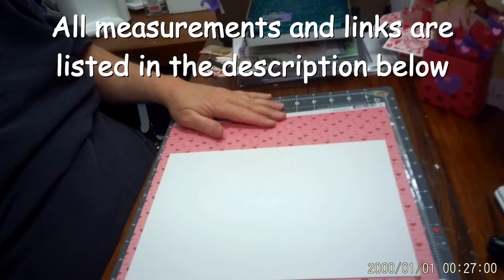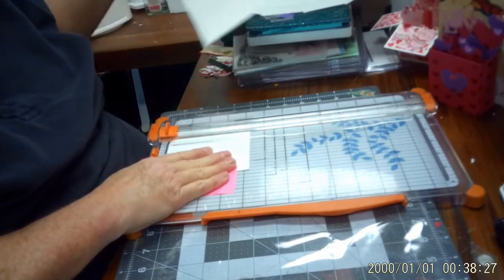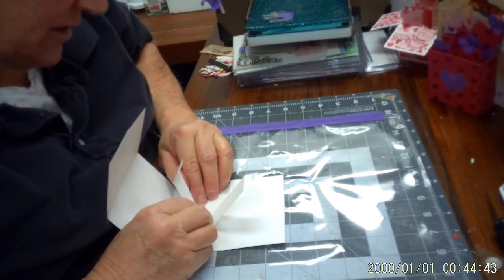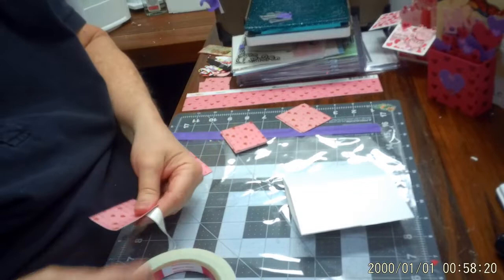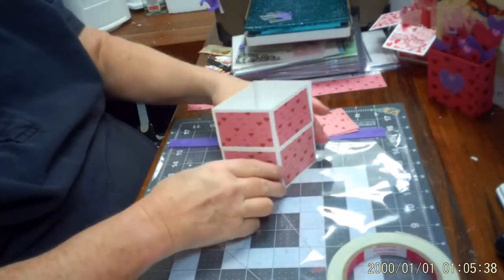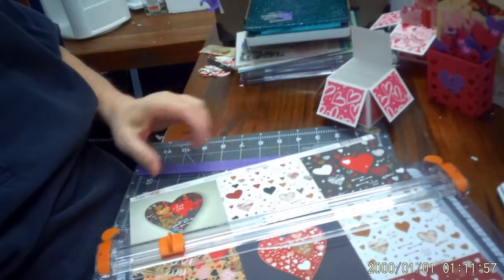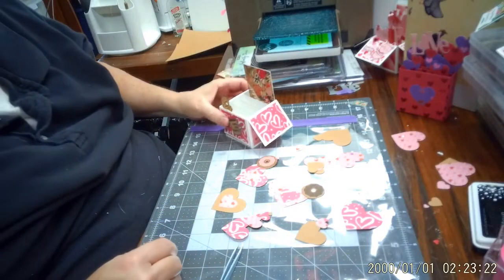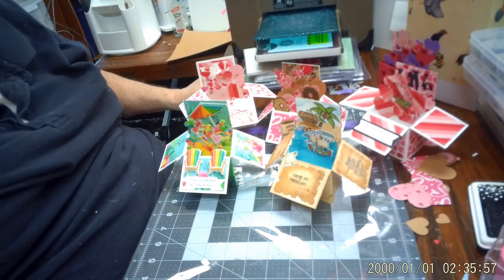Explosion Pop up Card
An instructional video on how I put together my explosion pop-up card.
The card base is made out of an 8 1/2" x 11"
Neenah Classic Crest Super Smooth Solar White 80# Coverstock from Amazon.com
12" x 12" sheet of Pebbles 733627 From My Heart, Forever my Always Scrapbook paper from Scrapbook.com
Judikins Embossable Window Plastic AP405 from Amazon.com
Scor-Tape from Amazon.com
Score your 8 1/2 x 11 paper at 2 5/8", 5 1/4", 7 7/8" and 10 1/2"
Cut in half lengthwise at 4 1/4"
Score 1 of your half pages at 2" lengthwise, cut the scored 2" side along the cross-scores to the center line score
Cut the other half page from the 1/2' scored side at 3 3/4"
Cut 4, 2 3/8" x 2" pieces of decorative paper and
cut 8, 2 3/8" x 1 5/8" pieces of decorative paper

This is my first edited video, I realize it is kinda rough and my camera is in the wrong position so it blocks some of my actions. Also, the plastic cover over my mat is shiny and distracting. All in all I'm pretty proud of my first video, and I know each one will get better with practice.